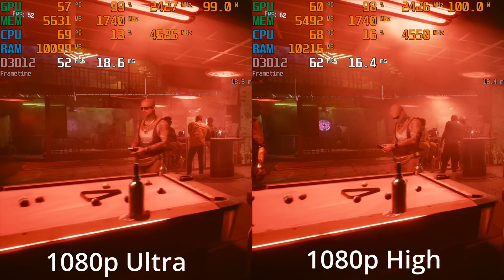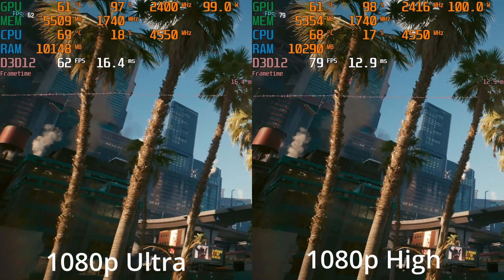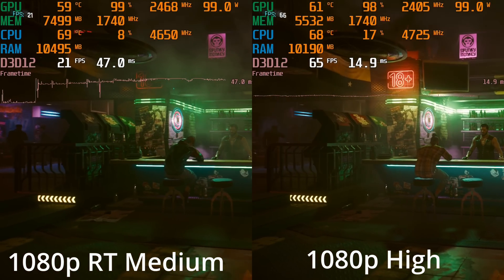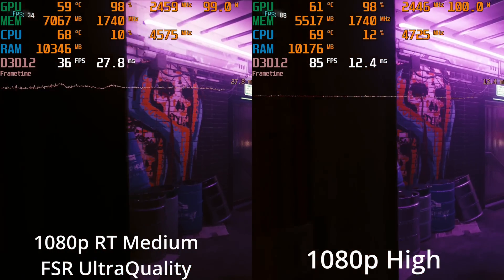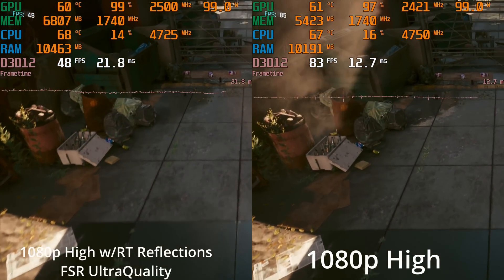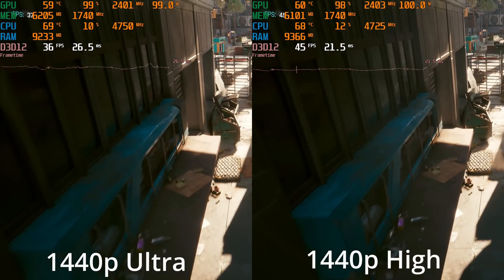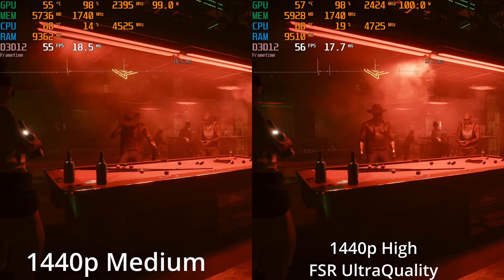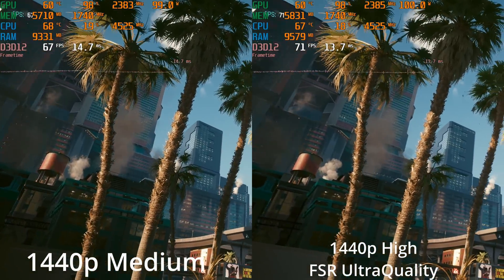Cyberpunk 2077 FSR and Ray Tracing | RX 6600 | 1080p and 1440p | R9 5950X | 32GB RAM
RX 6600 benchmarked in Cyberpunk 2077 patch 1.5 with AMD FidelityFX Super Resolution (FSR) on and off as well as various graphics presets and Ray Tracing at both 1080p and 1440p. Side by side comparisons.